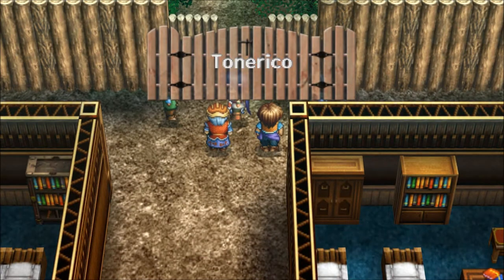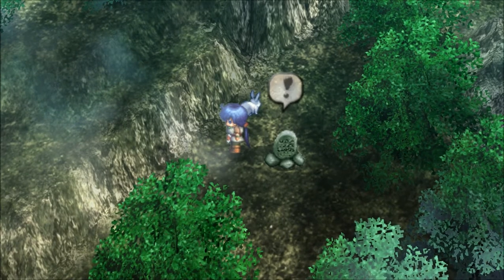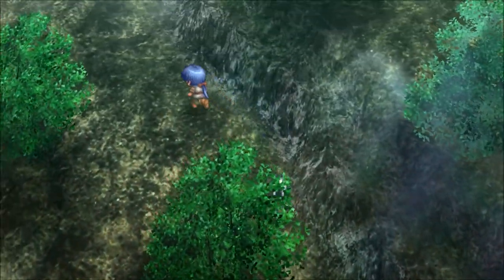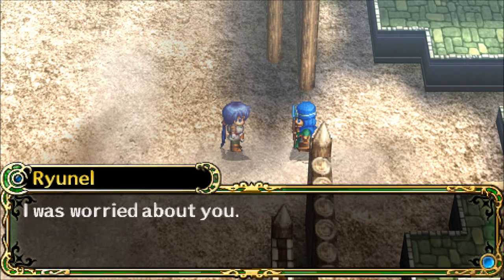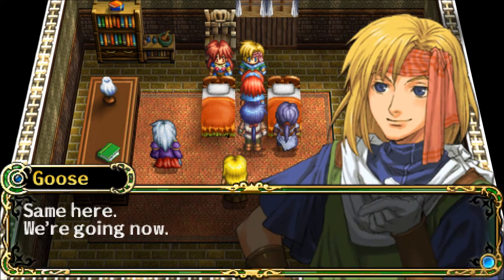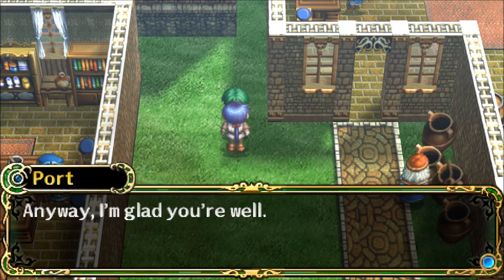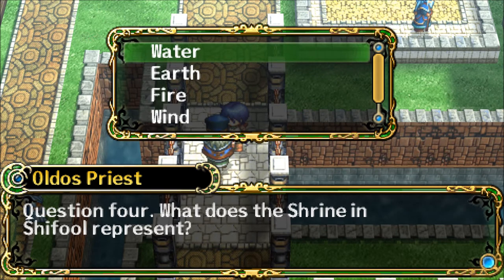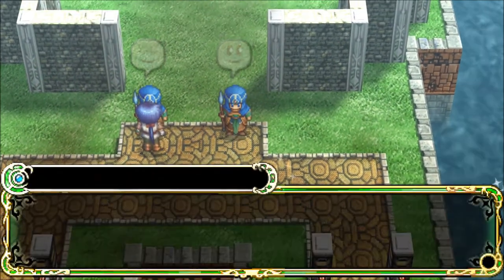Let's Play Prophecy of the Moonlight Witch (Blind), Part 49: The Algres!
We've found the Algres! Now if we can get a bit of its horn, Filly can make a potion to cure Chris and Goose!

The Legend of Heroes: Prophecy of the Moonlight Witch is a property of Nihon Falcom Corporation and Bandai Namco Entertainment Inc. I do not own any of the rights to this game, nor any of the material within this video. Thank you and have a pleasant day on Tirasweel.